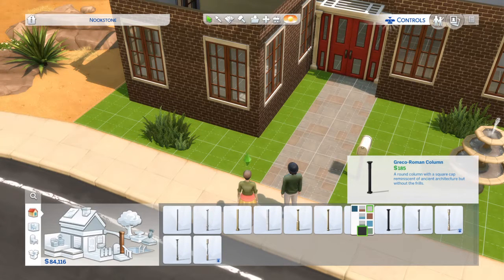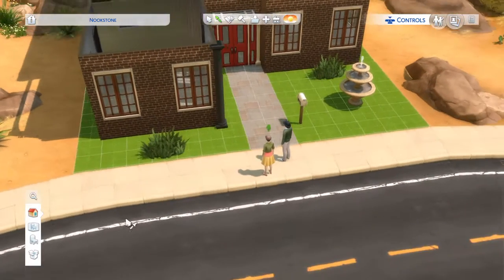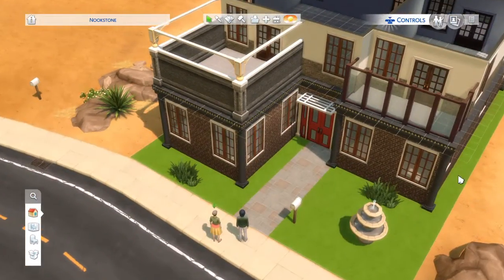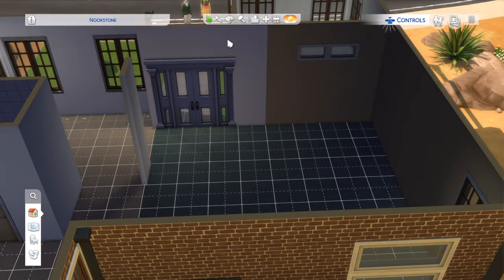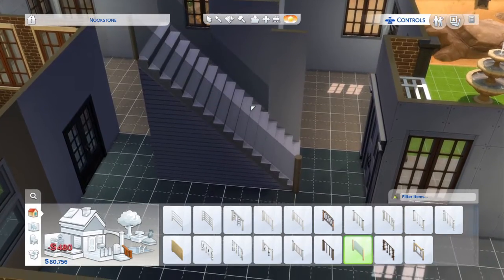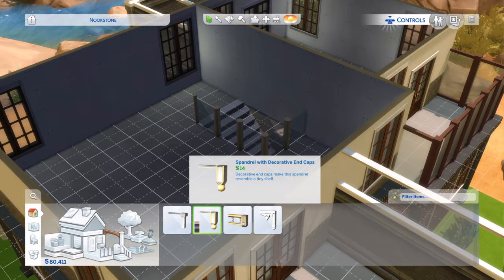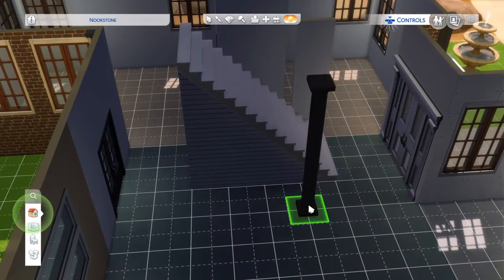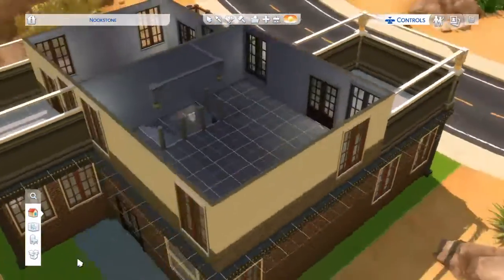The Sims™ 4_20200506212250